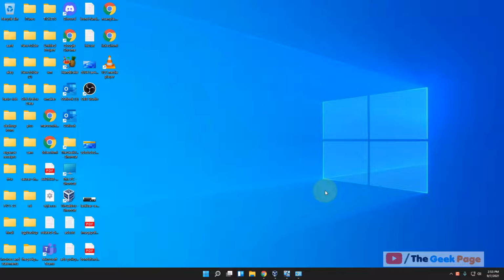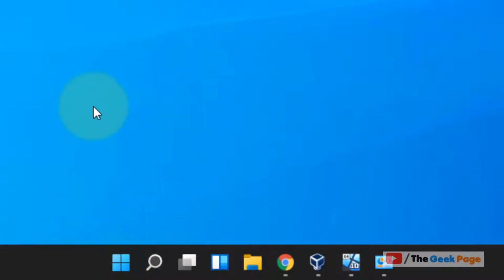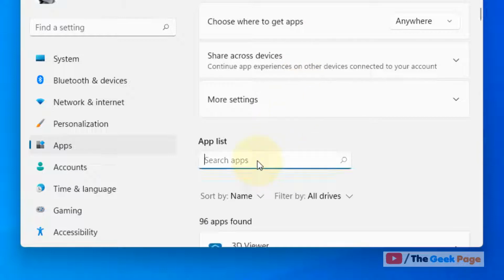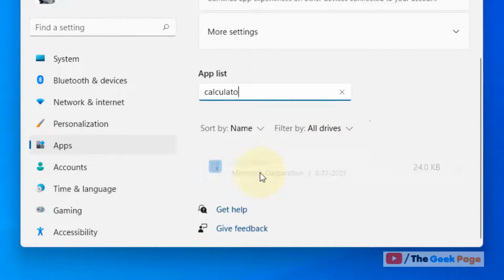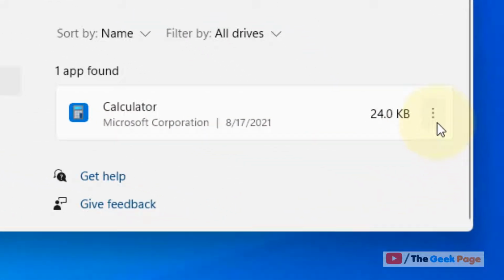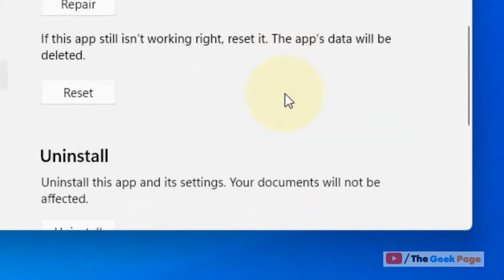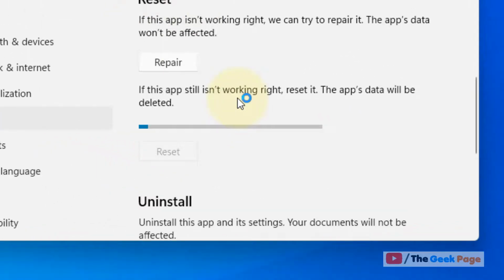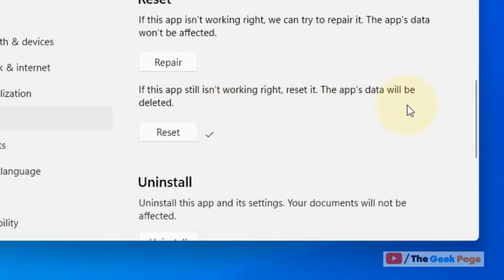Reset Calculator App in Windows 11